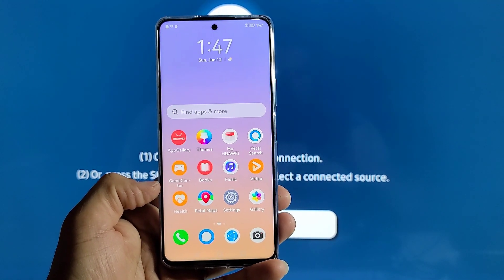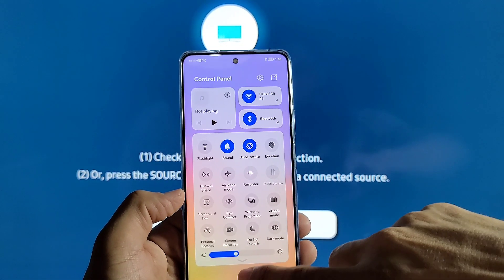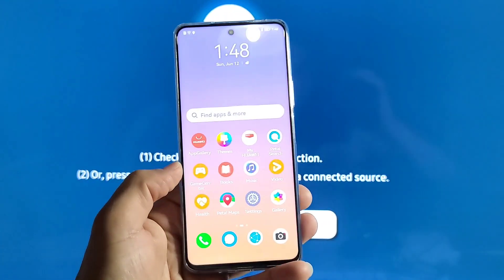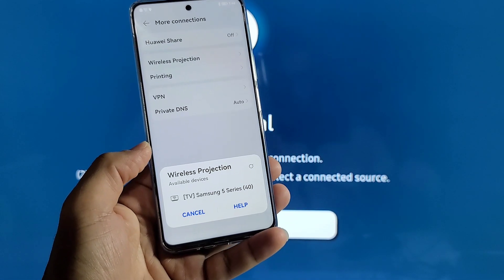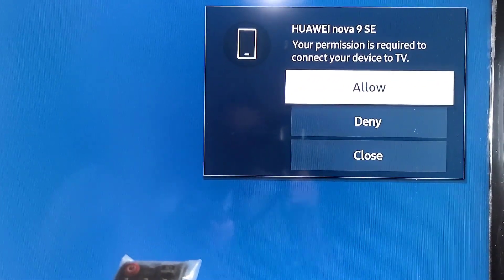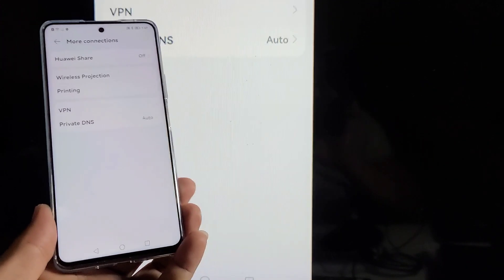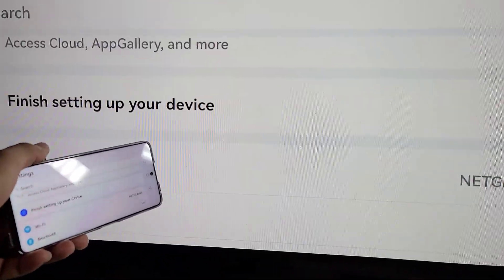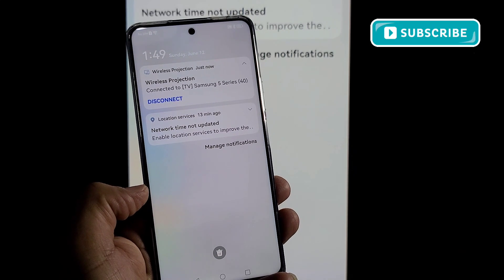How to connect Huawei phone to Samsung Smart TV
How to connect Huawei phone to Samsung Smart TV using wireless display connection

This let's you screen cast your Huawei smartphone to Samsung Smart TV with wireless display connection settings